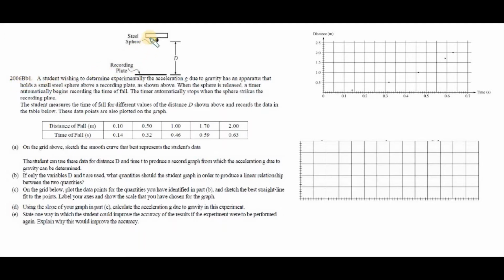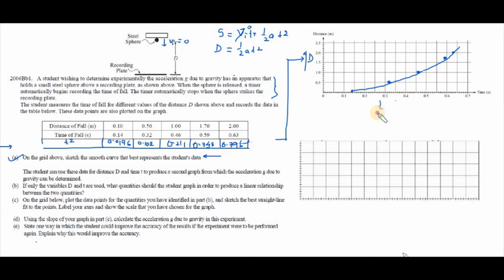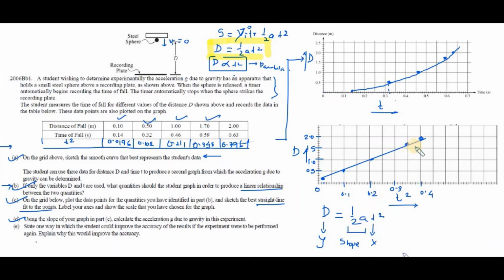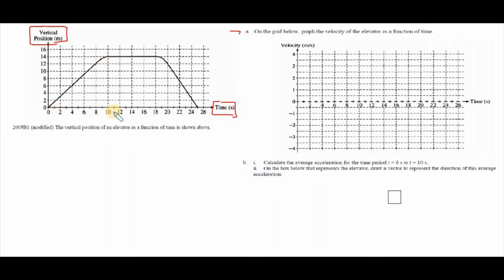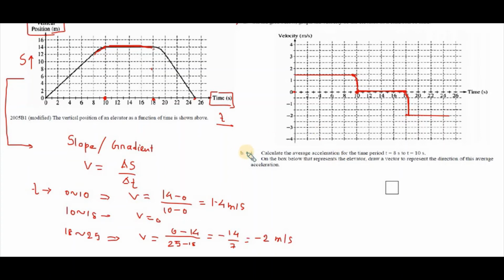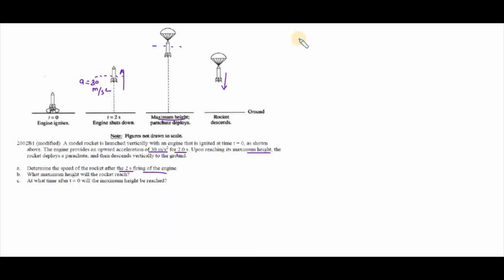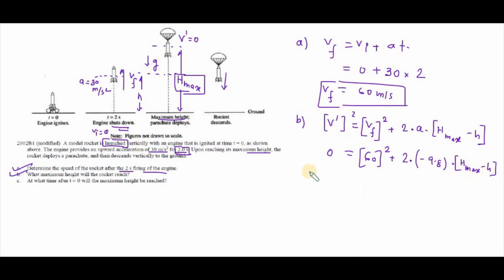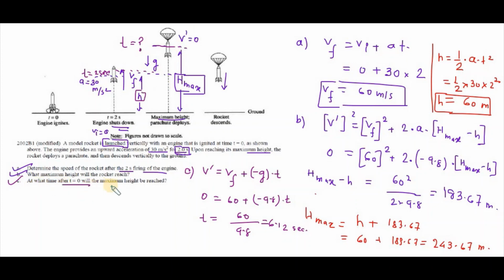AP Physics 1 II Kinematics II Free Response Questions II FRQ II Part 1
Hello students! It gives me a pleasure to come up with new video series on AP Physics 1: Algebra-based. In this video, I have discussed the Free Response Questions of Kinematics (Unit 1) of AP Physics 1: Algebra-based. I hope the discussions will be really helpful for the students who has taken the subject AP Physics 1.